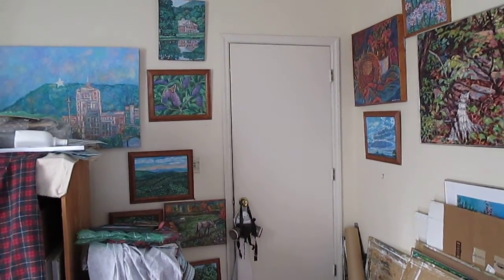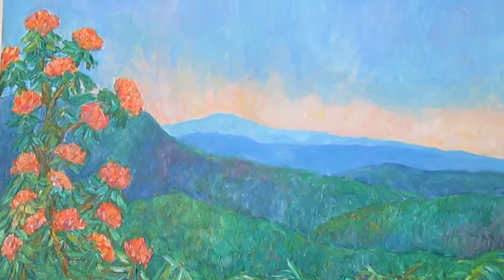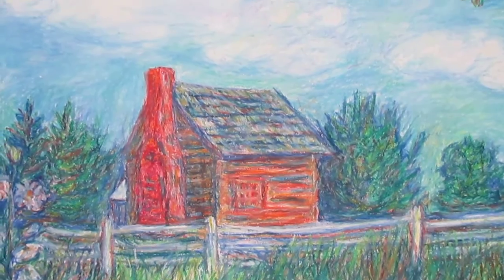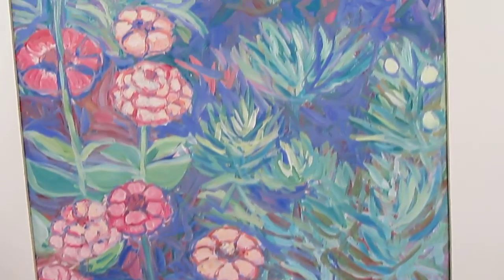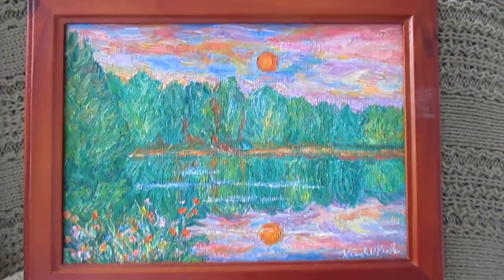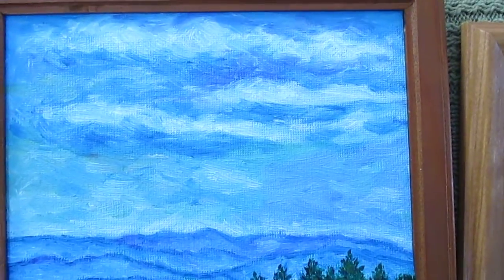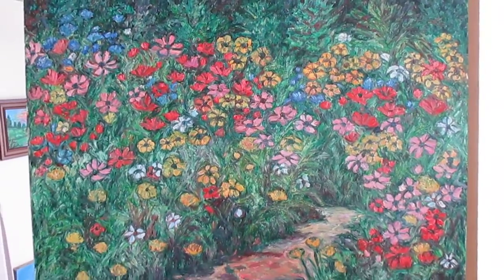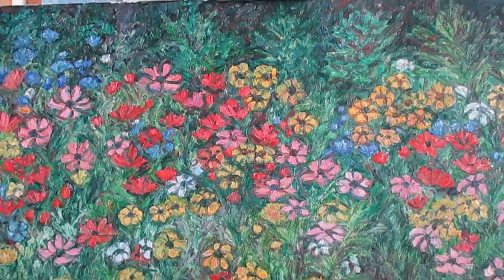youtube video #-X2jlCTbISo